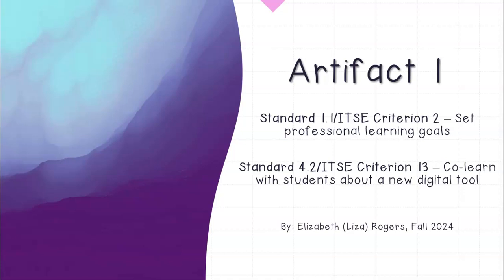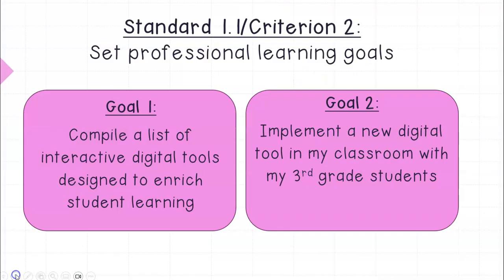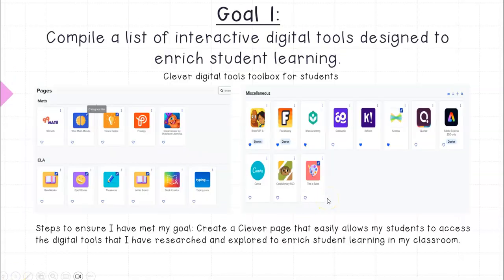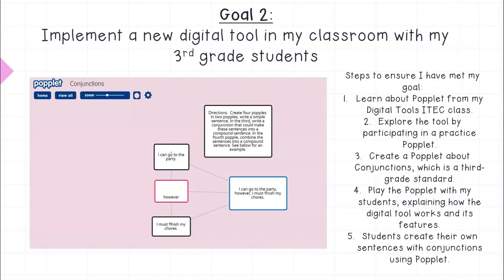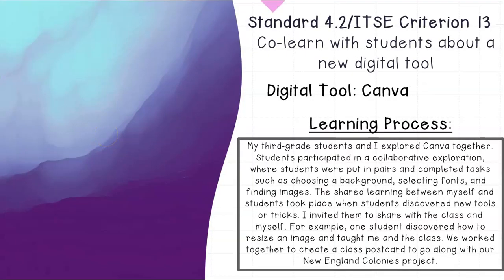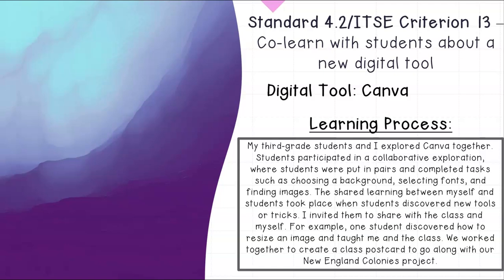Artifact 1 - Criterion 2 and 13